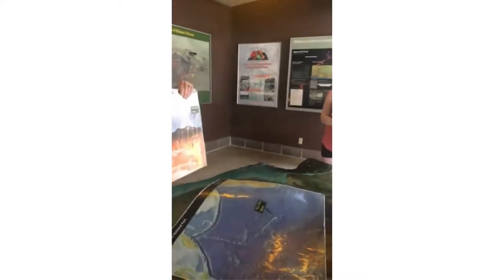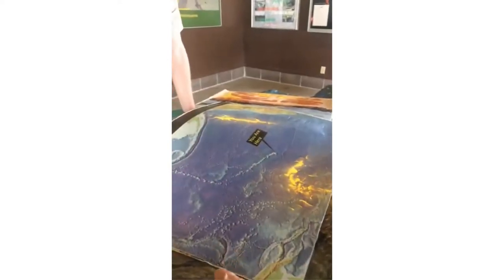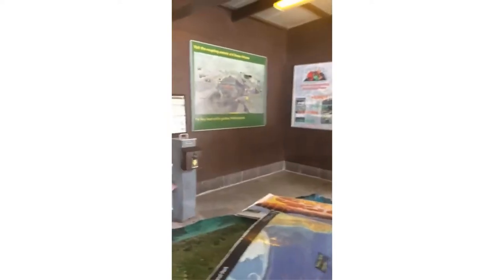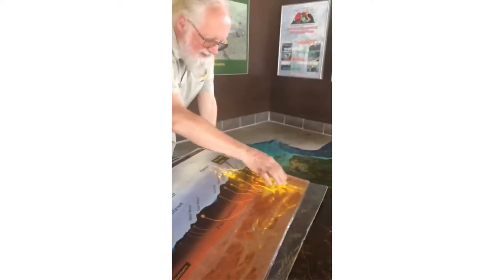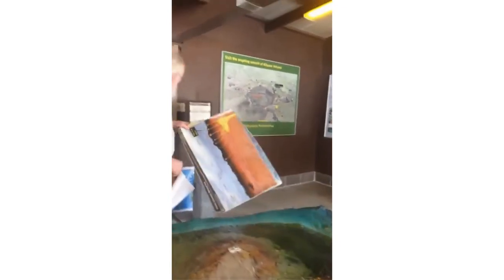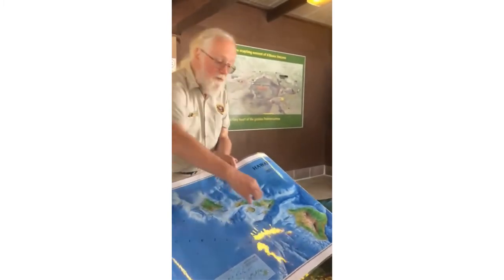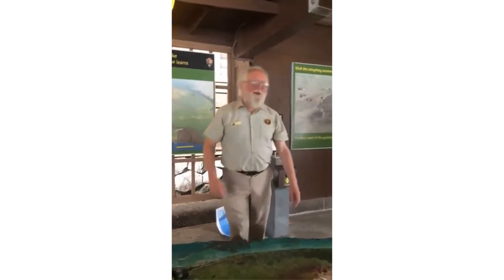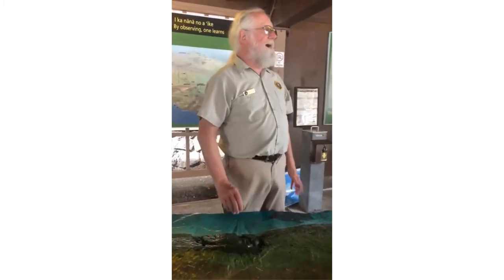Mt Kilauea National Park (Hilo Hawai'i)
May 2019
A visit at the world's most active volcano, Mt. Kilauea at Hilo Hawai'i.